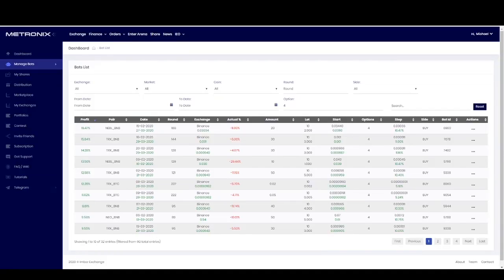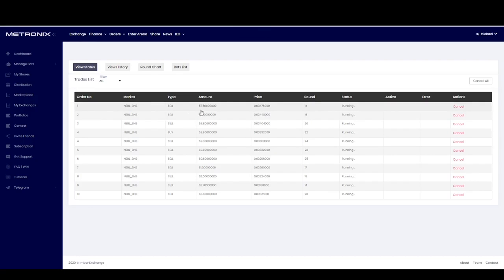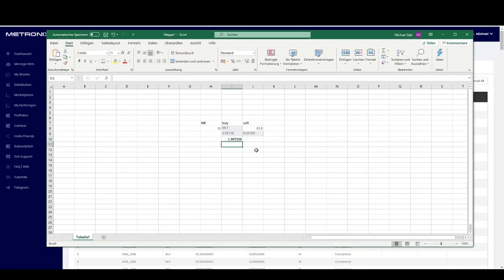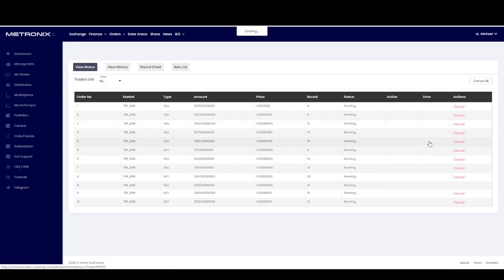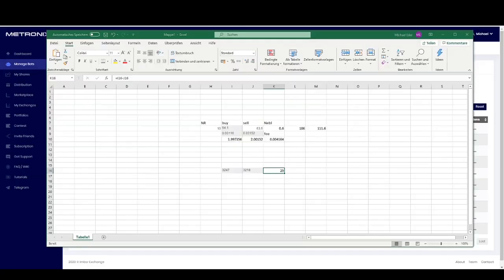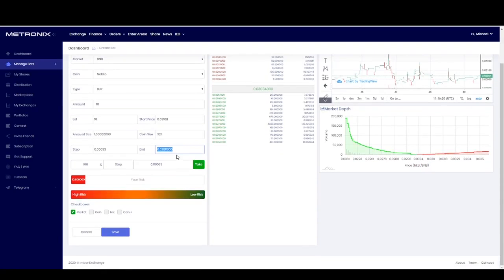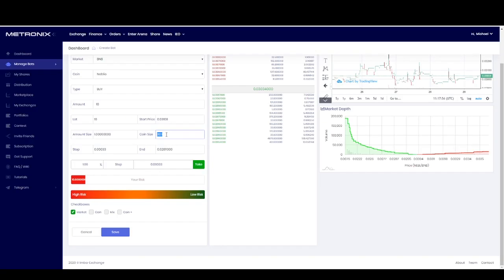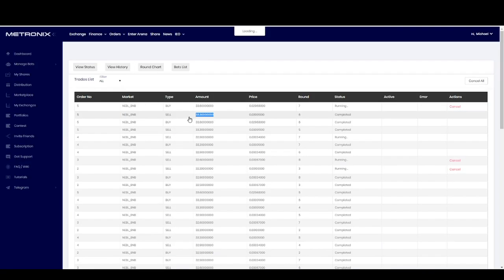METRONIX Trading Options - Option #4 COIN+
★ Tutorial on how to use the different options for trading - For further links press "more"

★ Questions in the comment section and ratings are much appreciated!

★ Use this link to get 10% of your trading fees back on BINANCE back to your wallet